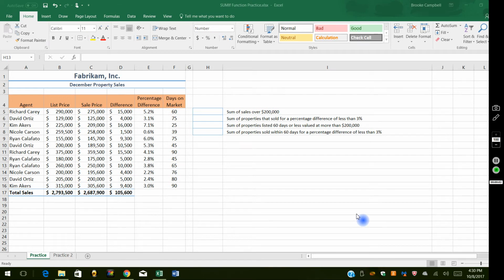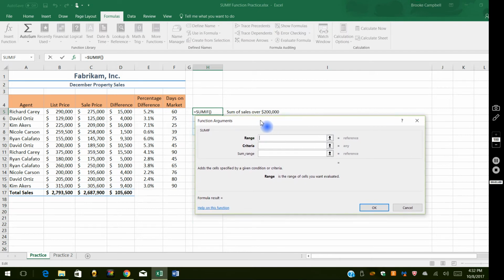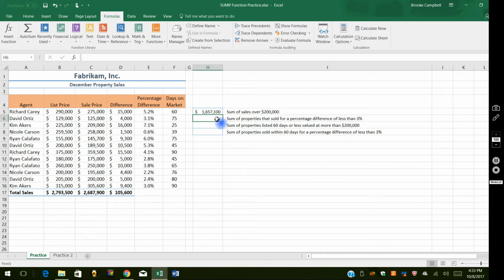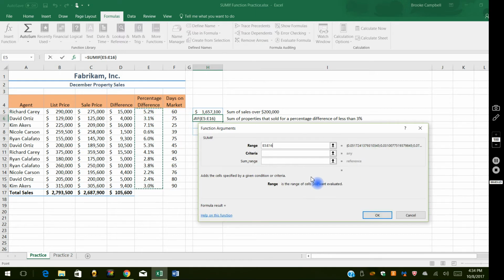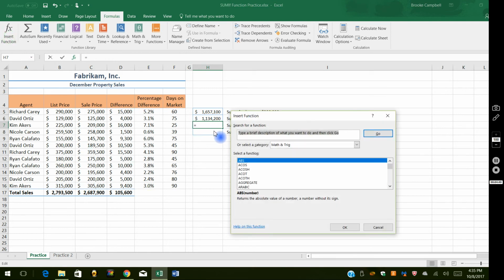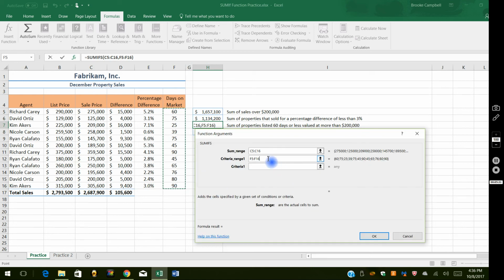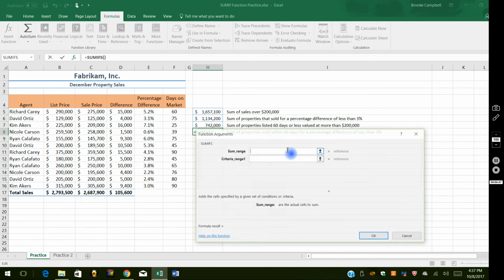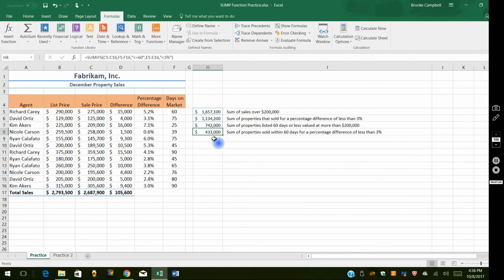SUMIF & SUMIFS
Excel 2016 - Using SUMIF and SUMIFS functions